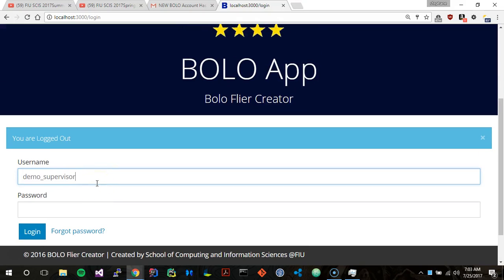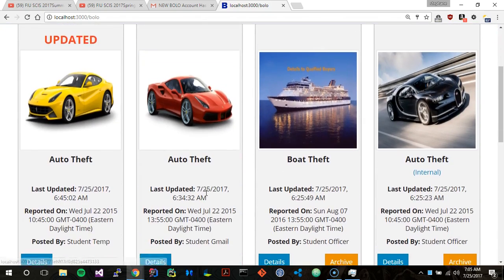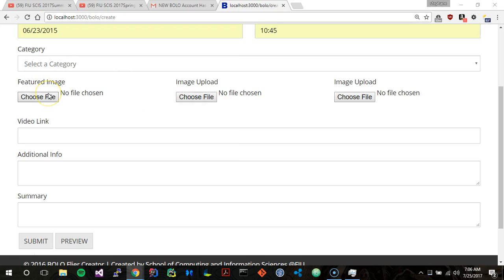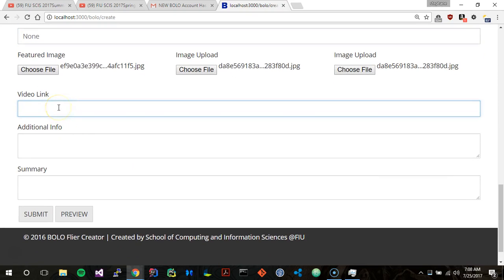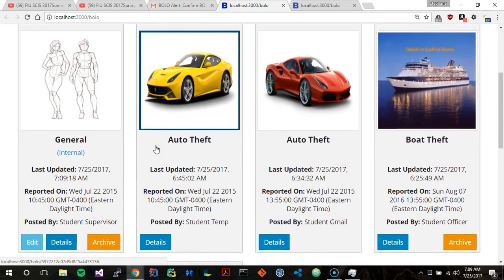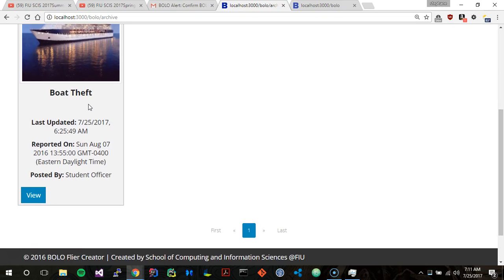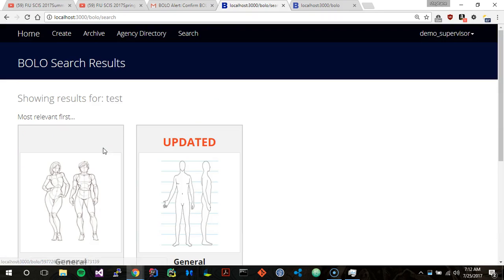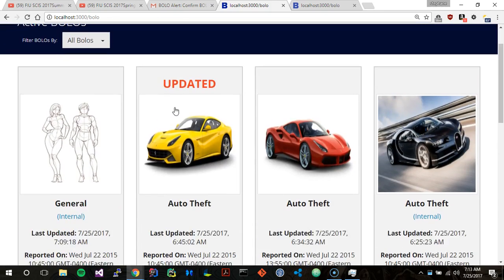FIU SCIS 2017 Summer BOLOv8.0 Supervisor User Guide